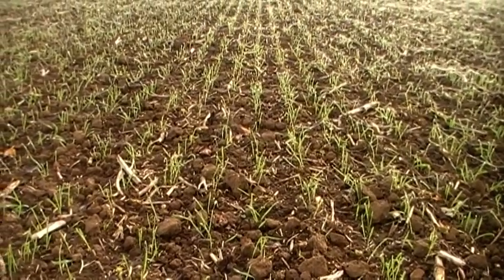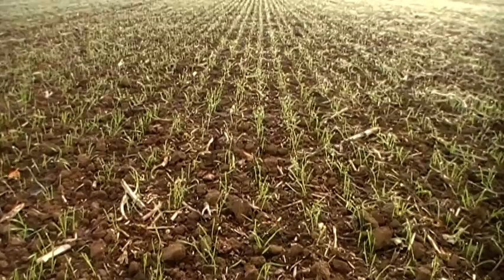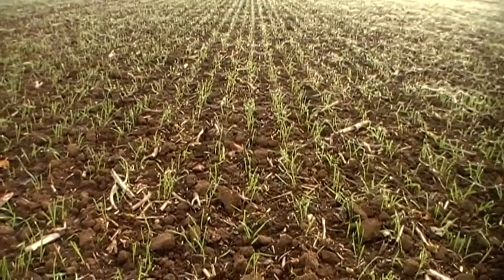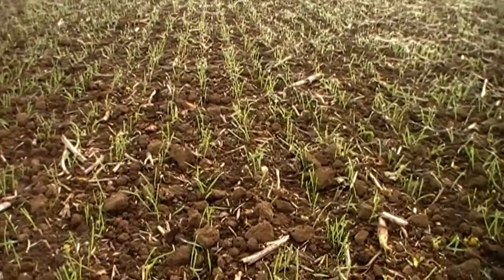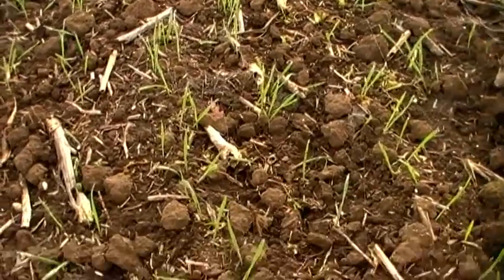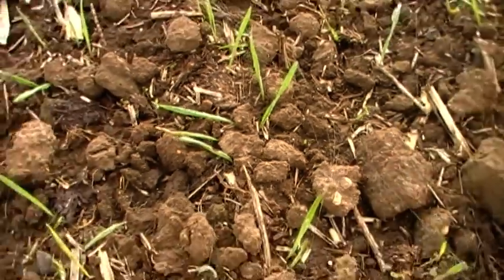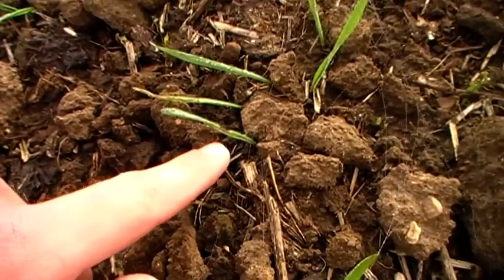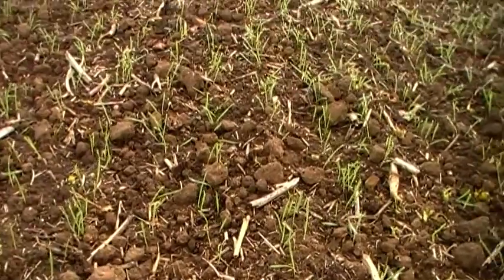Crop Watch: Emerged wheat